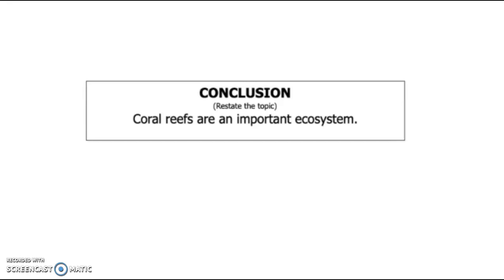Writing the End